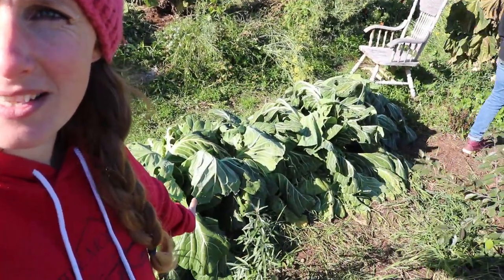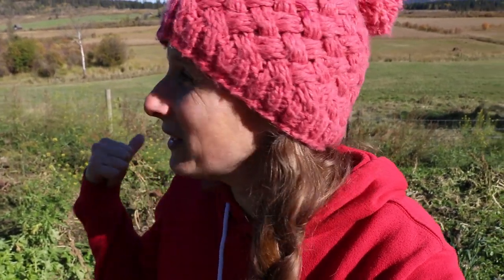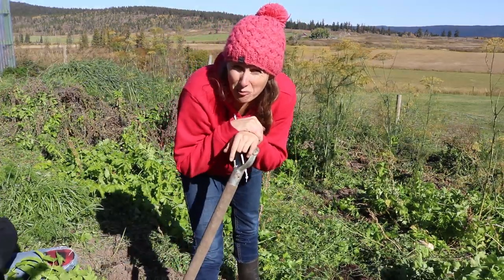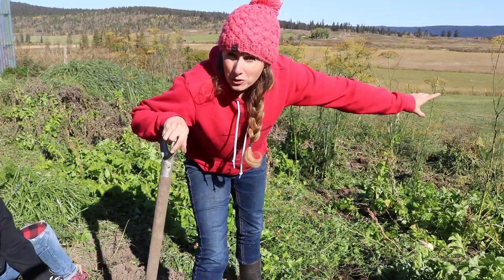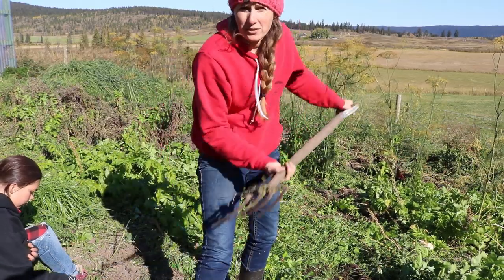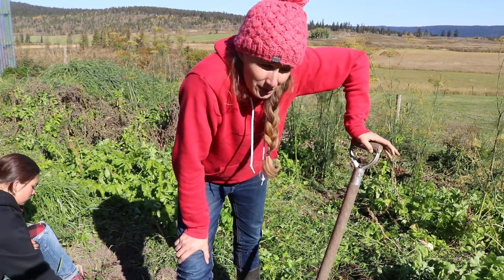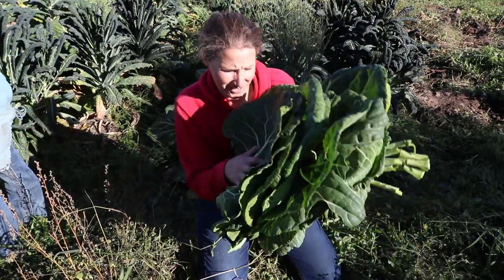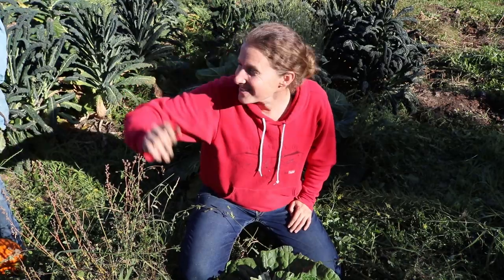Final Garden Haul | Getting Ready for Winter | Bluebell had Her Calf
It's been getting really cold outside and it's time to bring in the final garden harvest of 2019! I am not ready at all for summer to be over, but I am grateful to have so many wonerful plants to harvest for the winter.

I've been ask about our Faith so I'm including a link here for those interested in understanding more about it.

Products I recommend:

Jun Scoby

Fermentation Pebbles

Root Cellaring

Grassfed Cattle

Snail Mail:
150 Mile House, BC.
V0K-2G0